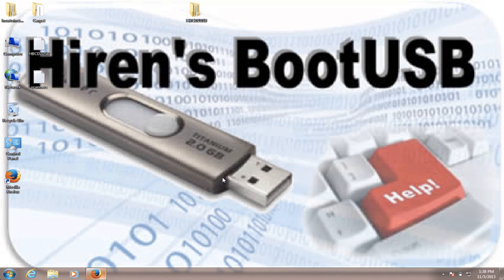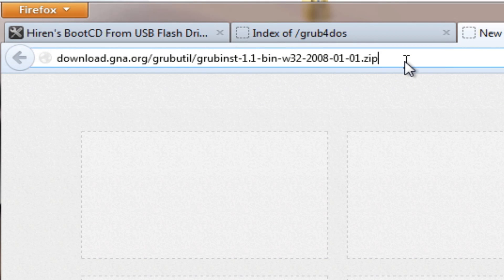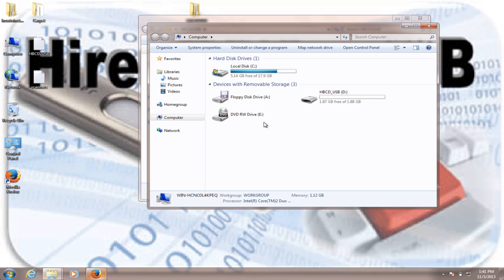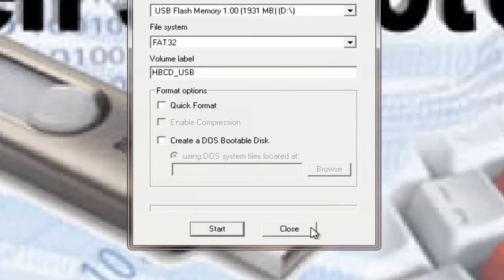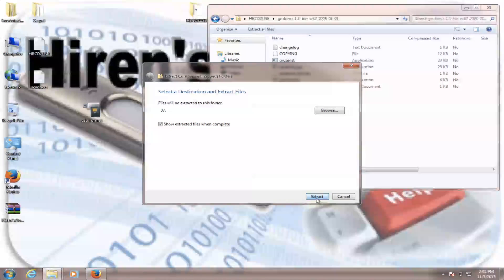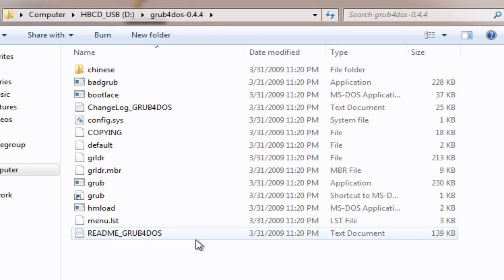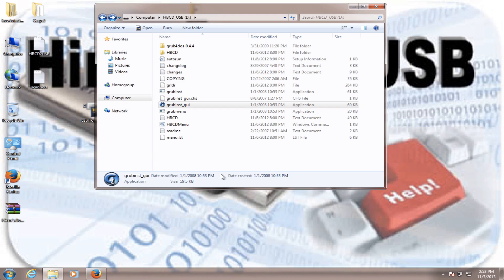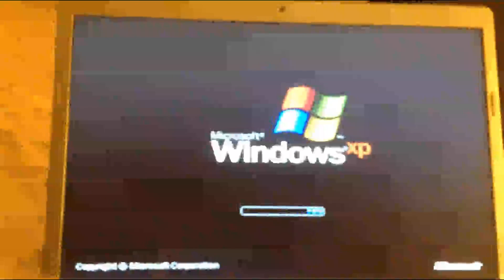How to run Hiren's BootCD from a USB Flash Drive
In this tutorial we are gonna go step by step on how to make Hiren's BootCD 15.2 bootable from a USB Flash Drive.